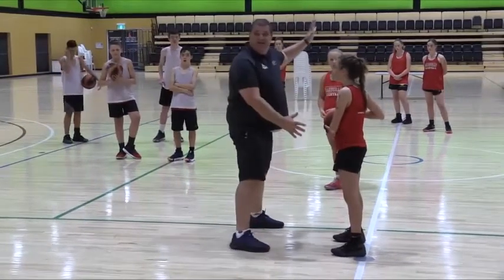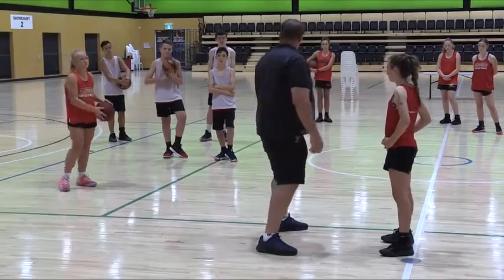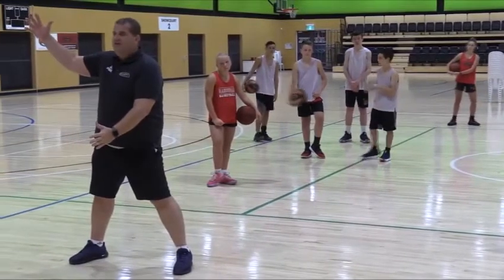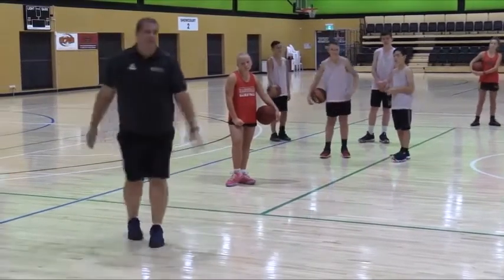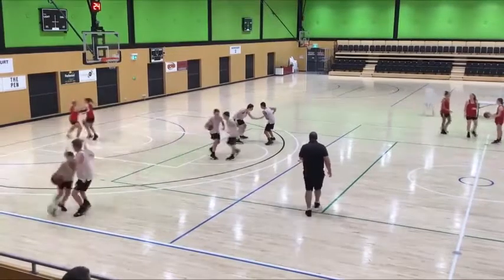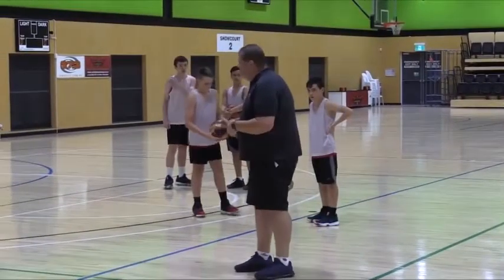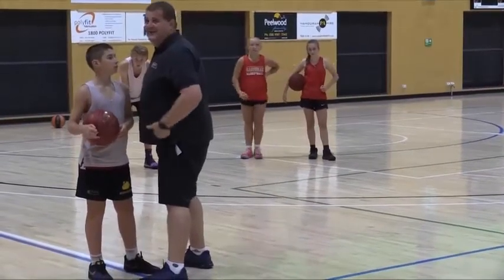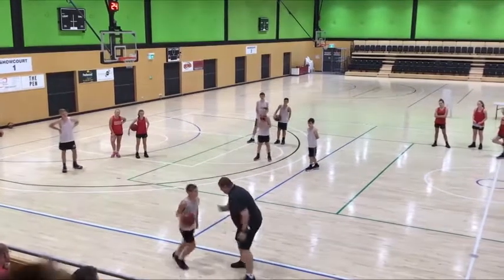Chest containment #4 2 hand close out and pop back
- Chest to chest
- Feet wider than offensive player
- Hand above ball